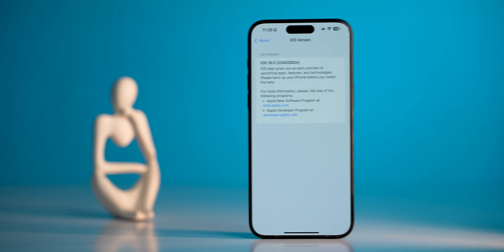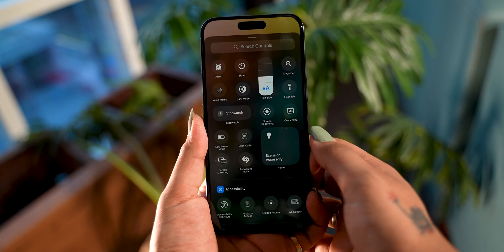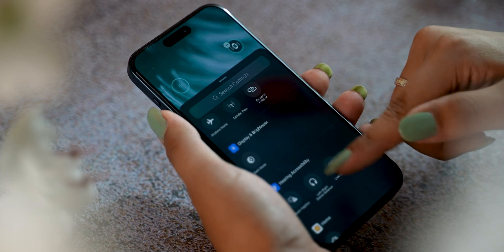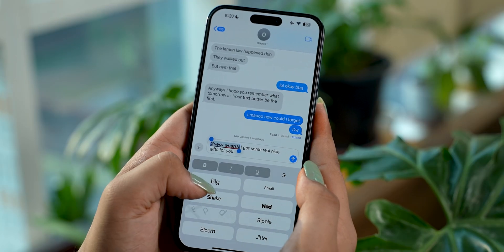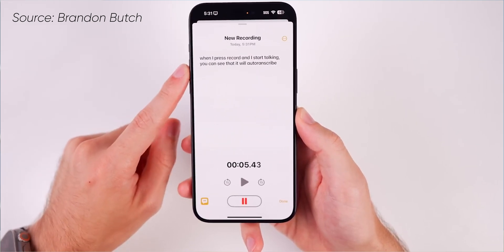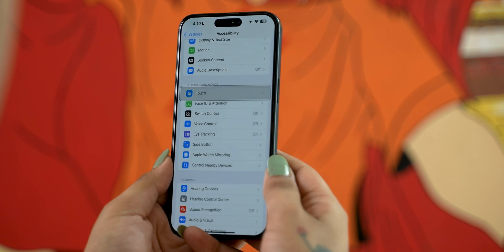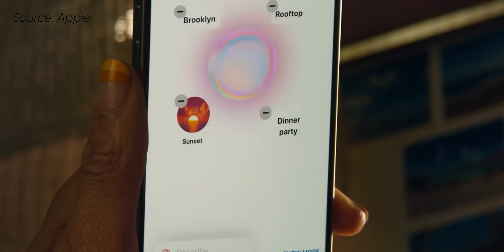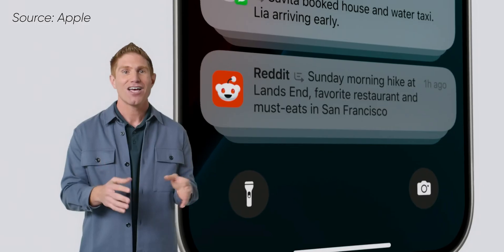iOS 18 - Top 10 Features & Changes You MUST Know!!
Here's my first look of the new iOS 18. Find out all the new features and changes which the iOS 18 brings. How good are the AI features? Learn everything about iOS 18 here.